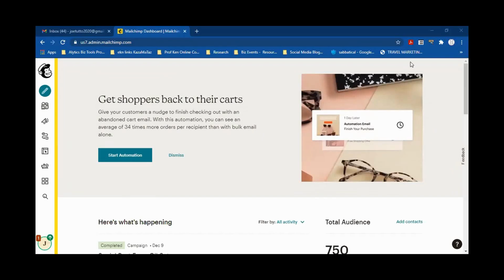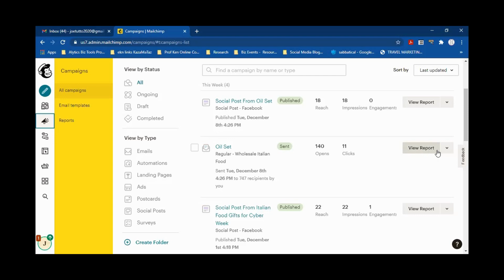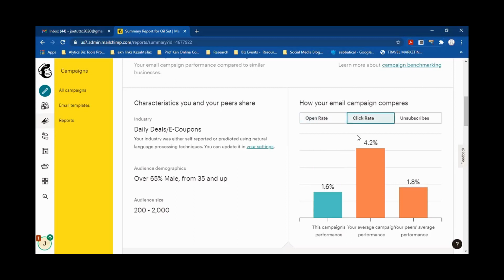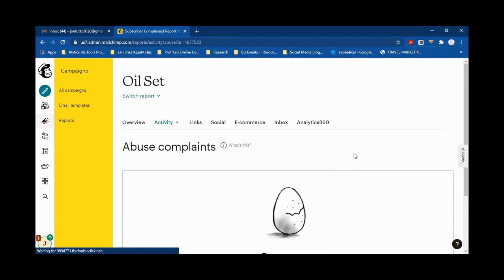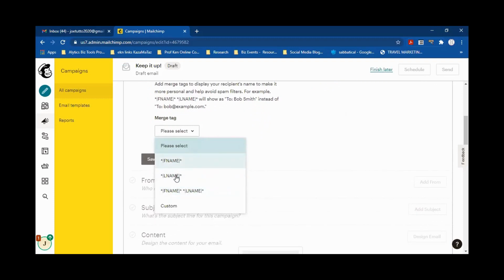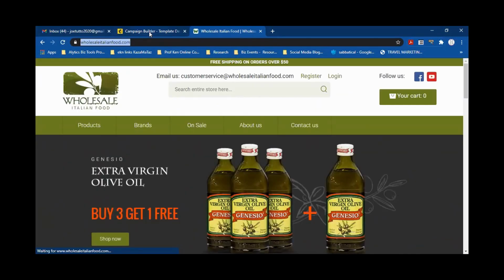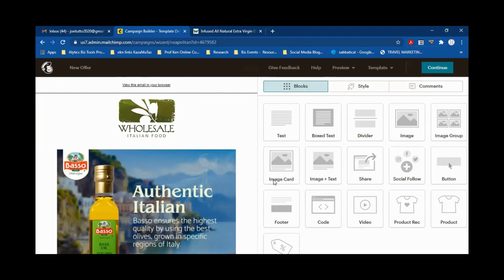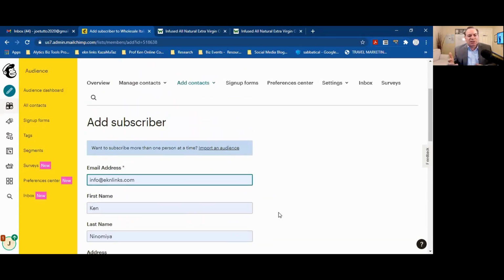Email Creation on Mailchimp | Professor Ken explains setting up an email campaign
In this video, Prof. Ken explains how to set up an email on Mailchimp.  Professor Ken is an eCommerce and Omni-Channel expert and Course Director at 21DayCourse.com. Visit Prof. Ken

Professor Ken Ninomiya (@ProfKenUS) is an award-winning omni-channel marketer and digital expert, speaker, coach, author, Professor, and founder of eknlinks.com.  Prof. Ken has created a growth marketing technique that will get customers, keep customers, and grow customer lifetime value.

Professor Ken has led and taught over 1000 students in Marketing and E-Commerce. As a former trade liaison to China has also taught Business Processes in China along with dozens of coaching and professional seminars to international organizations and teams.